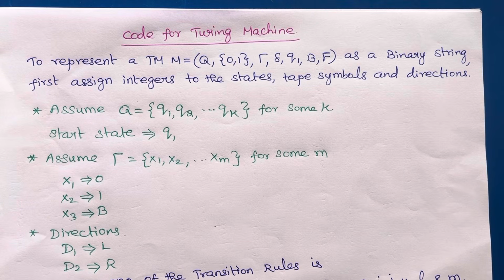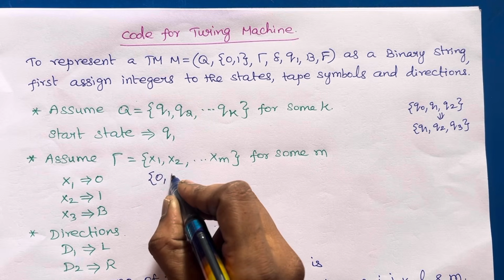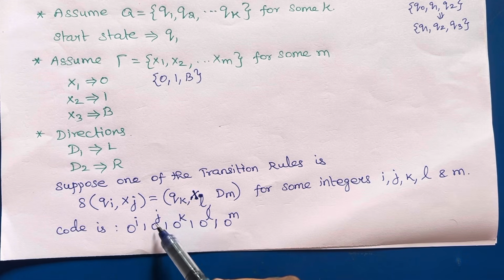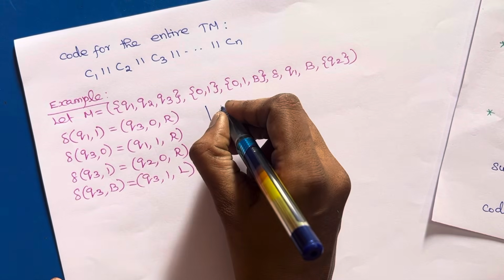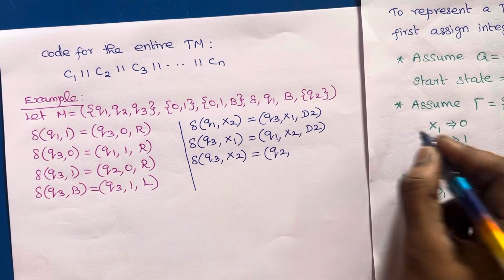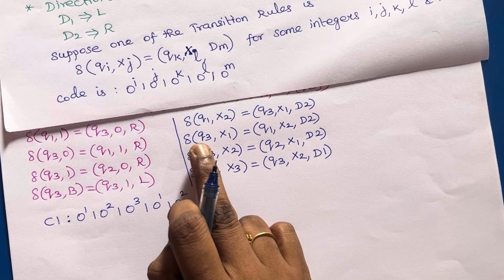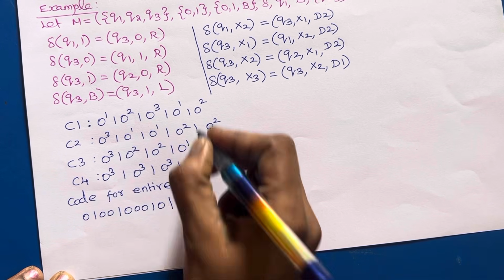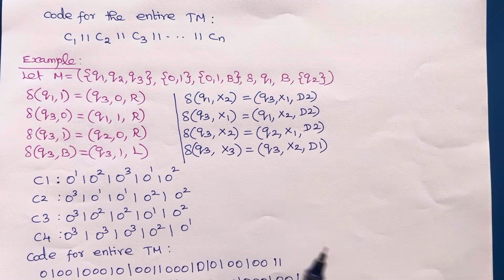Theory of Computation: Code for Turing Machine